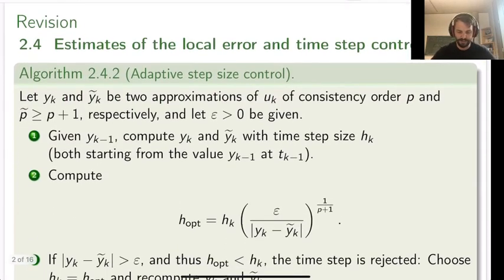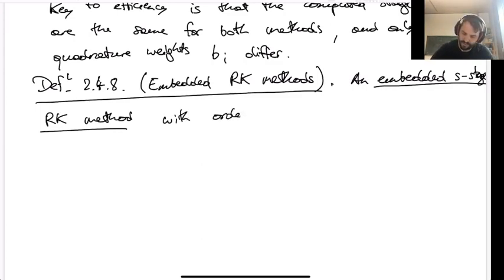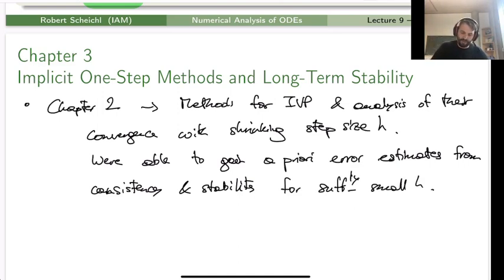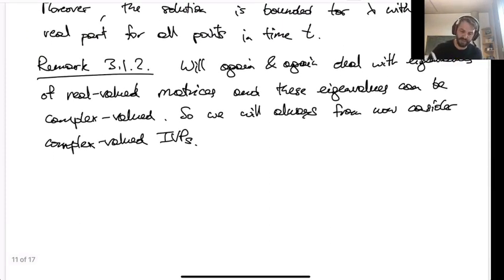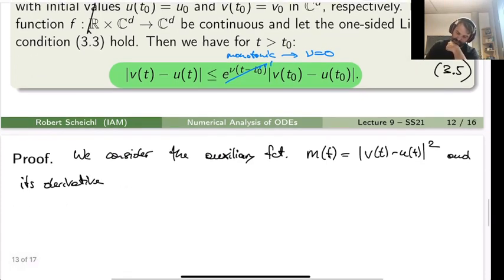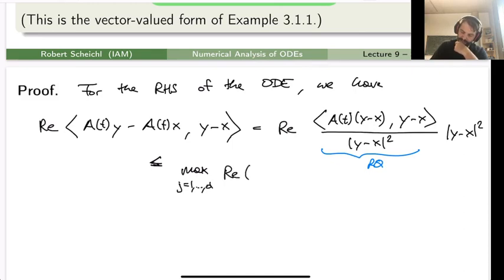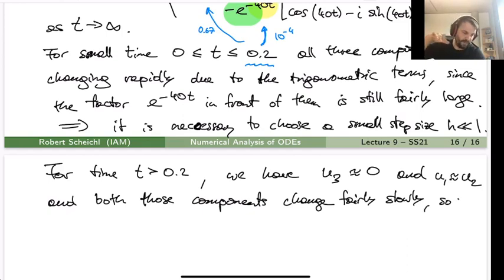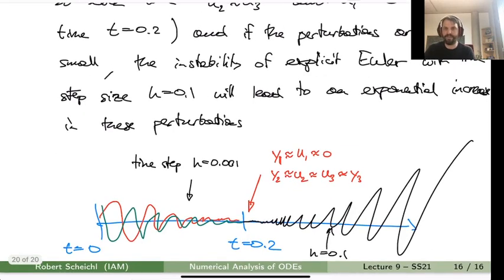NumODE9: Embedded RKs, one-sided Lipschitz condition & long-term stability (Sect. 2.4.2 & 3.1)